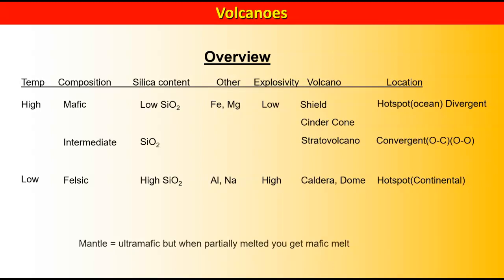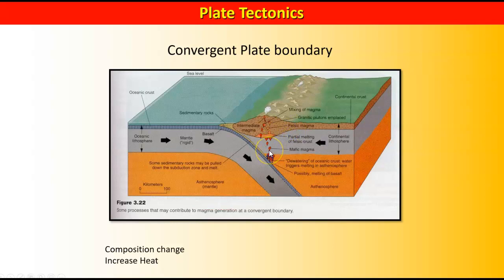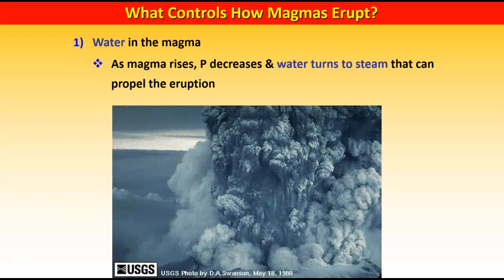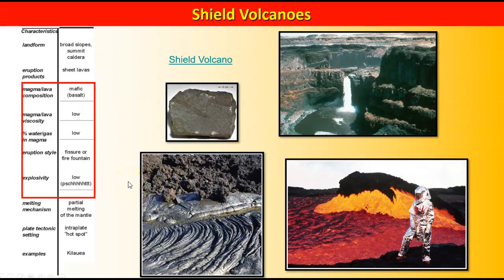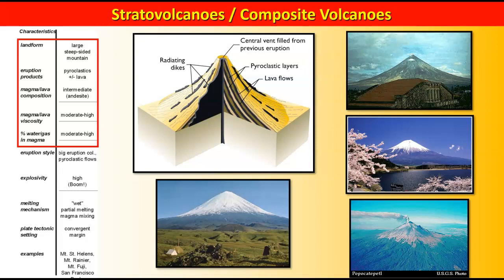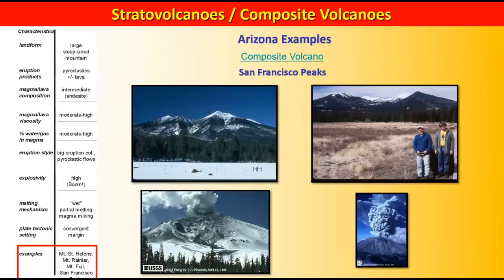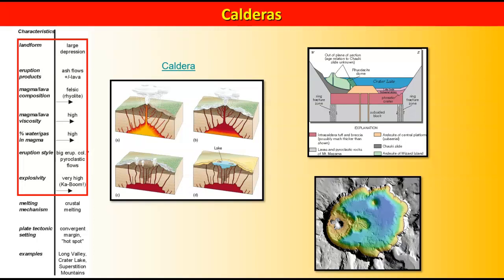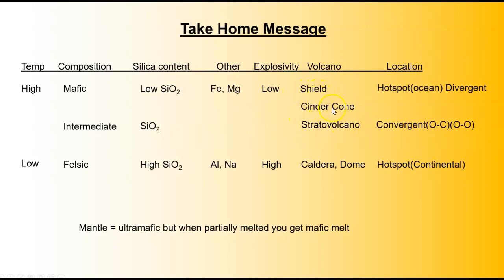Volcano I Lecture GLG110IN